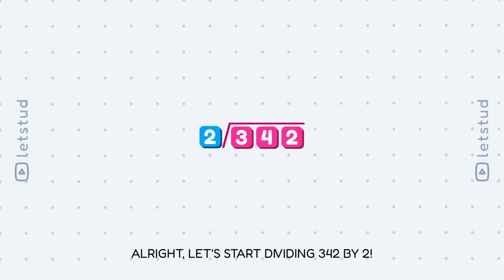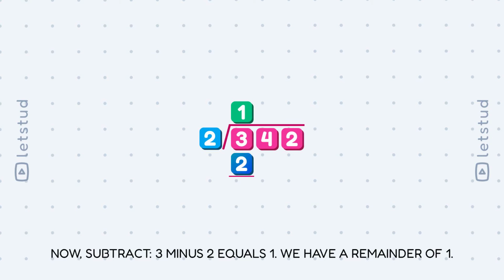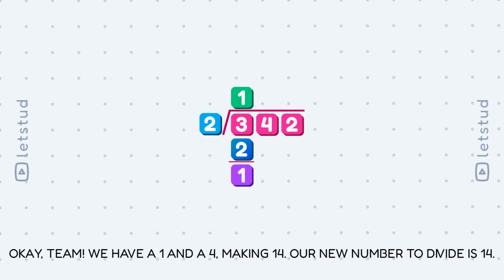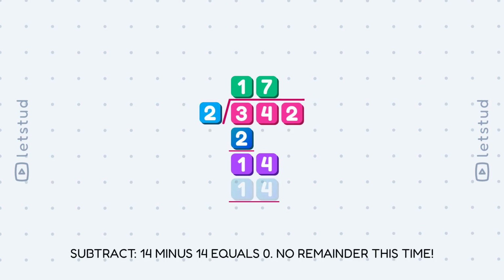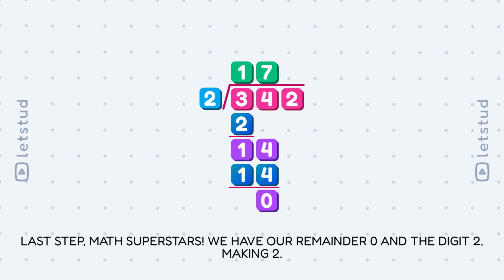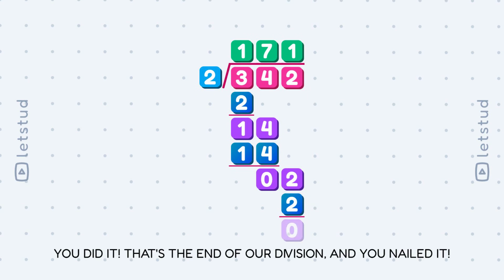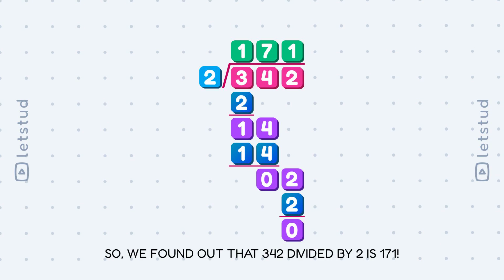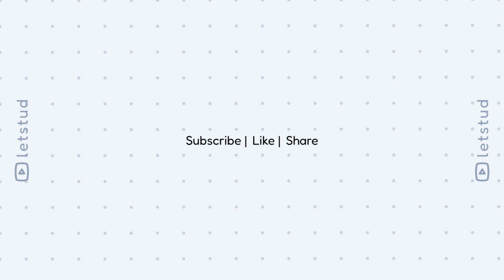Long Division: 342 divided by 2 | Step-by-Step Math Lesson for Kids & Beginners